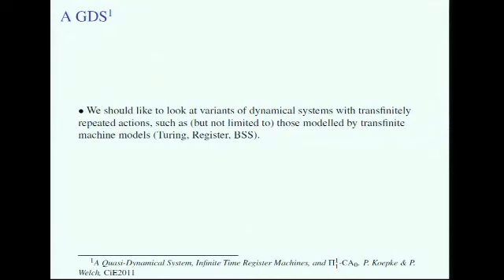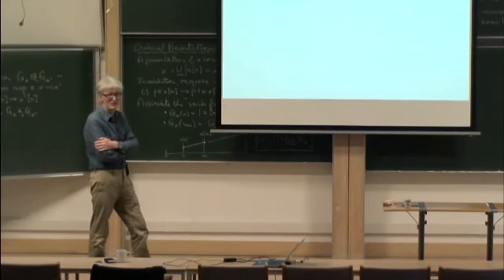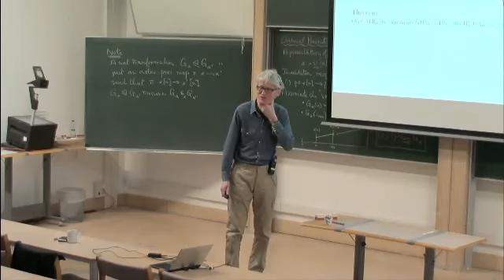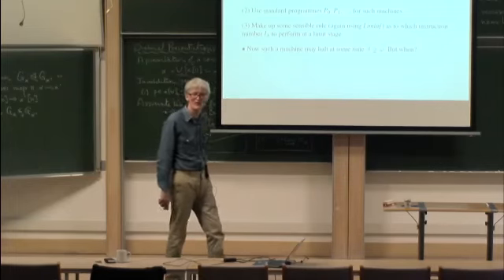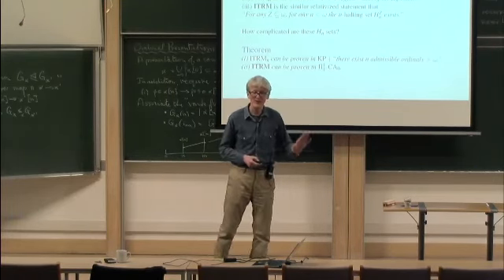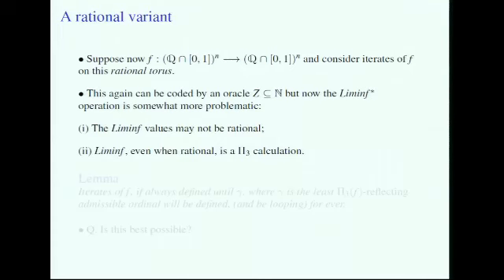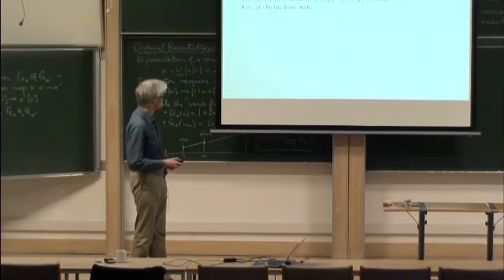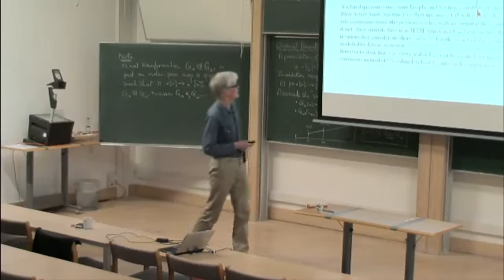Prof. Philip Welch | Towards transfinite dynamical systems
Title: Towards transfinite dynamical systems
Speaker: Professor Philip Welch (University of Bristol)
Date: 28th Feb 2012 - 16:30 to 17:00